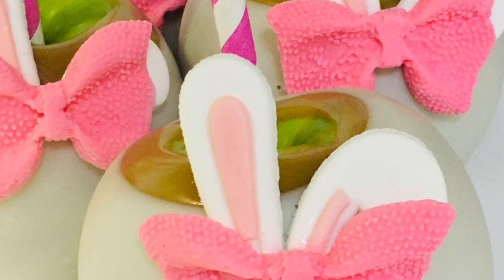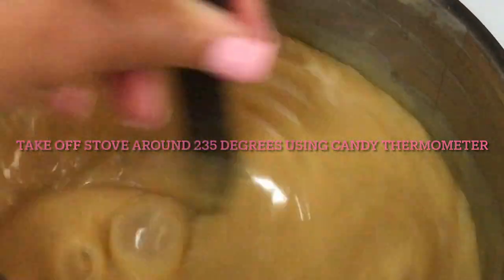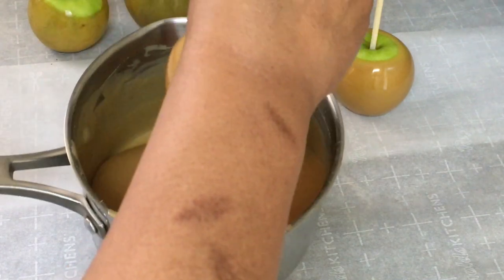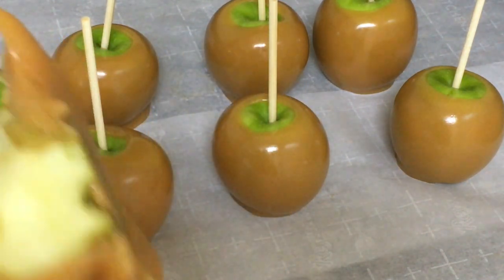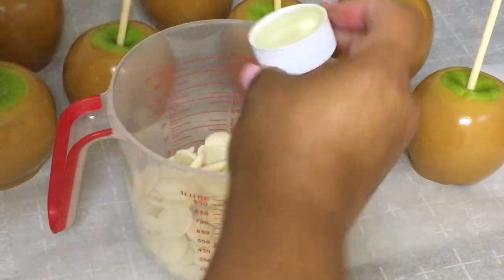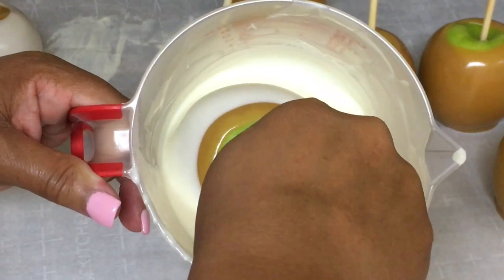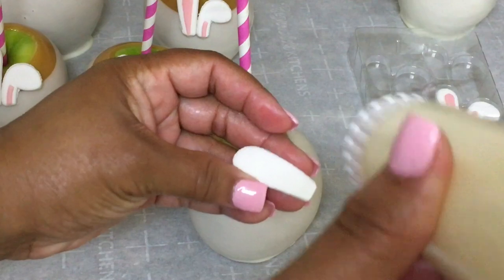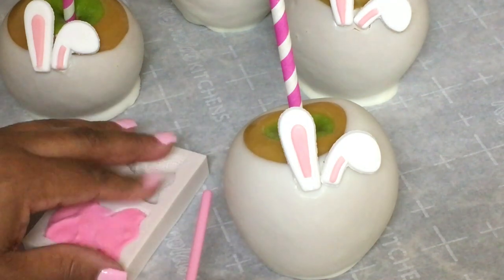White Easter Caramel Chocolate Apples for Beginners!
Candy Apple TV:  Easter is the ideal time to treat yourself and your loved ones to some delicious homemade chocolate caramel apples!  If you're looking for the perfect way to make your own, you've come to the right place.  In this chocolate caramel apple tutorial, you'll learn like a true classy Southern Belle! Honey chile like most Southern Belle's, I was raised in the kitchen with my grandma and aunts making homemade recipes from scratch.

My method ensures that the homemade caramel will remain attached to the apples for up to weeks, allowing you to savor your treats for longer. To ensure that the caramel sticks to the apples effectively, I suggest prepping them with my candy apple cleaning method. This involves mixing 1/4 cup of lemon juice, 2 TBSPS of baking soda, and 1 TBSP of salt. With this simple step, you'll have the perfect chocolate caramel apples in no time!

These are the ultimate and most scrumptious chocolate caramel apples ever!  No, I'm not a Chef and don't claim to be one.  One thing for sure I can whip up a 5-star meal in that kitchen for my family in a matter of seconds!

Cooking professionally is an understatement, this is something my whole entire family knows how to do because we are greedy and love to eat real good!  To be honest, most folks are raised in the kitchen from the South!  Join me in making the best homemade chocolate caramel apples right from your own kitchen!

The ribbon was purchased from Michael's and the Bunny Ears from Walmart.

My favorite 3 candy apple recipes for NO THICK Candy Apples you can make in ONE pot:

🍏CANDY APPLES SMALL BATCHES:  Candy Apple Recipe 3-2-1 up to 5 apples.
3 cups sugar
2 cups water
1 cup light corn syrup

🍏CANDY APPLES MEDIUM BATCHES: Candy Apple Recipe 4-3-1 up to 6-8 apples.
4 cups sugar
3 cups water
1 cup light corn syrup

🍏CANDY APPLES LARGE BATCHES:  Candy Apple Recipe 6-4-1 up to 8- 24 small apples.
6 cups sugar
4 cups water
1 cup light corn syrup

Tutorials Every Saturday!

-Diy  Queen Diva